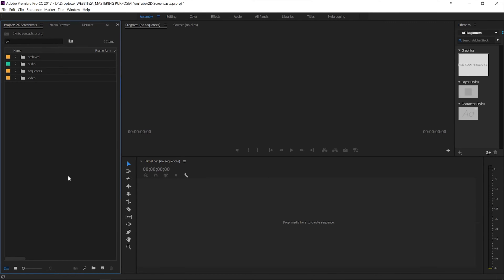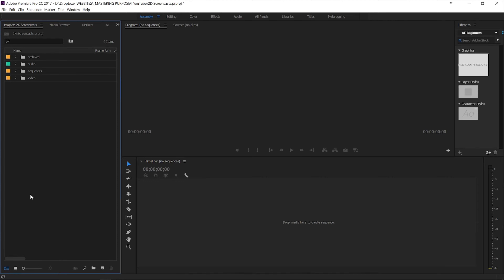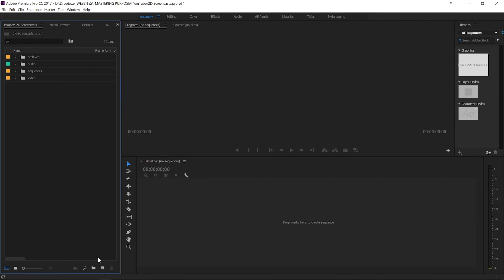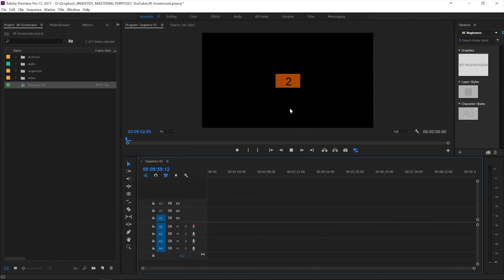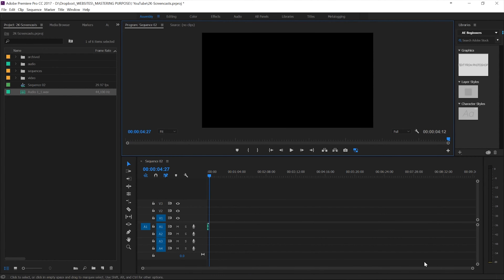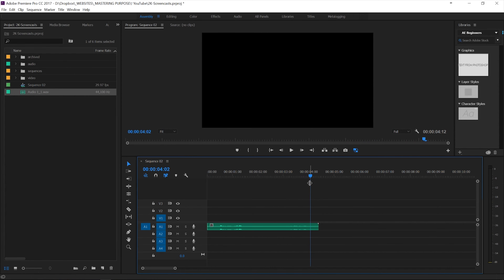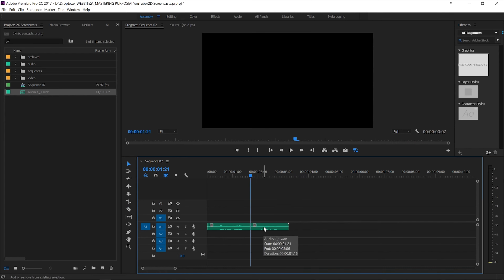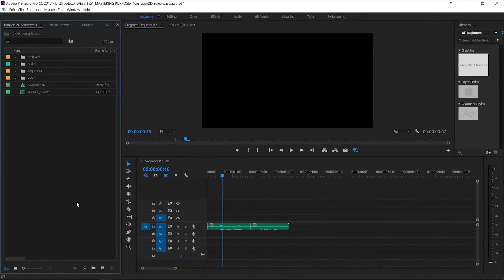Voice Over Record - MP Quick Tip | Premiere Pro Tutorial (Upscaled 4K)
If you need to record audio and already have Premiere Pro opened, you can use your microphone to record in the timeline. This is helpful if you're doing a screencast with audio.

I've recorded voice-overs in Audition and through screencasting software, but this is very helpful and EASY!

90% After Effects Course - YouTubers Only!

You can also sign up for my 40+ video Photoshop course on Udemy for only $10! (YouTube visitors)